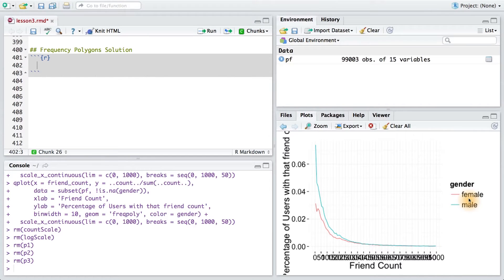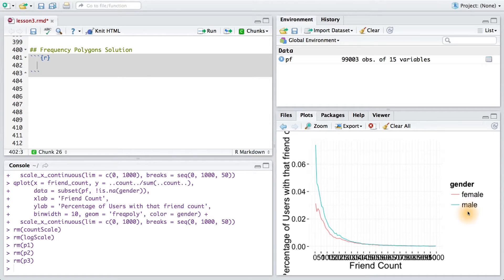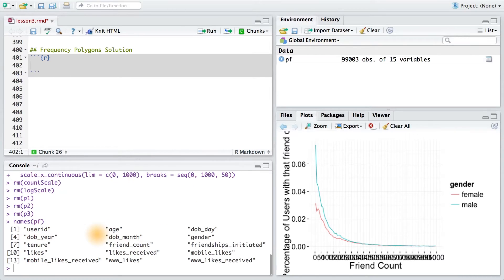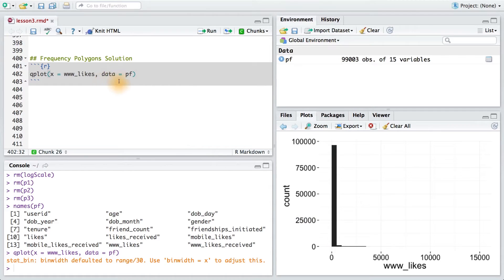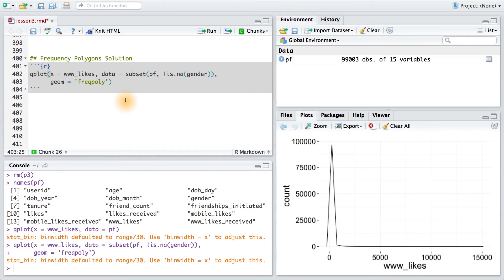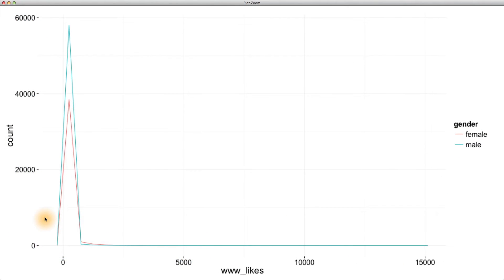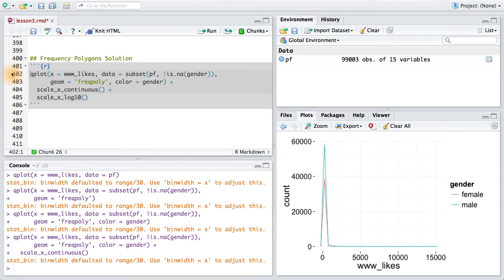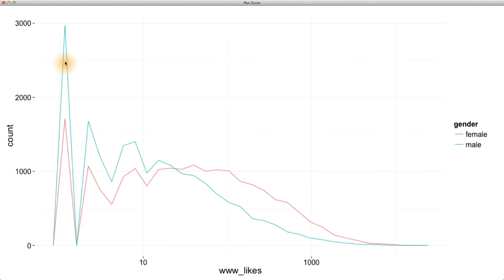Frequency Polygons - Data Analysis with R